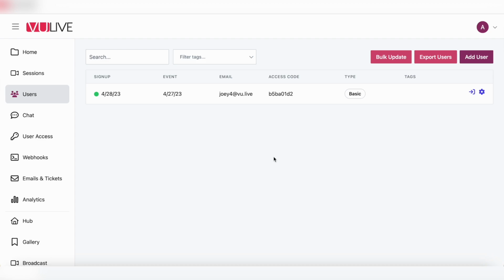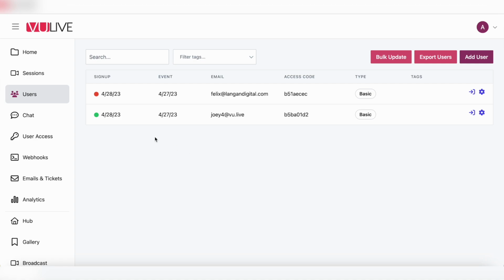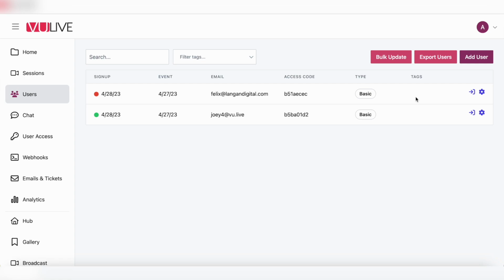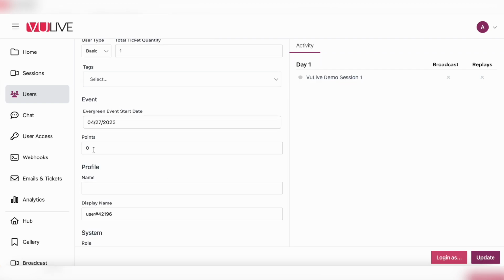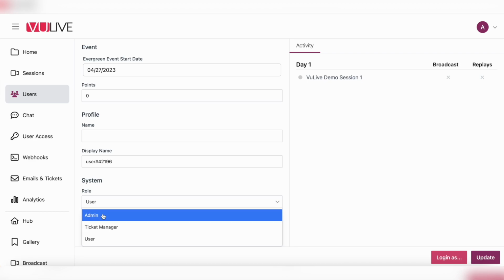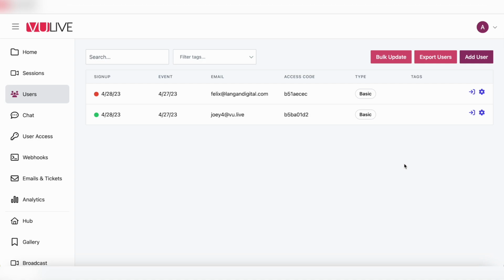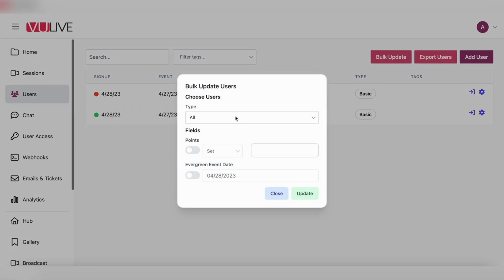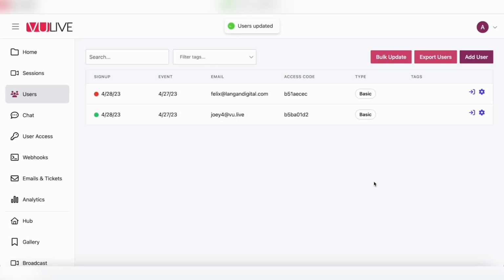How to Add and Manage Users in VuLive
In this video, we provide a step-by-step guide to efficiently handling user management setting within your VuLive portal. This video simplifies the process, ensuring you're well-equipped to invite and manage all your event participants.

Contents of this walkthrough:

00:00 - Intro
00:20 - Adding New Users
00:41 - User Overview
01:16 - Managing Individual User Settings
03:05 - Other Settings & Bulk-Updating User Groups
04:08 - Outro